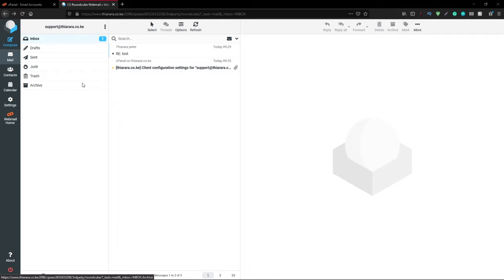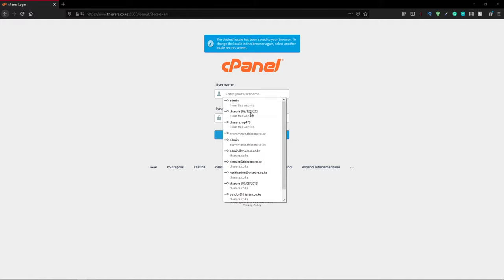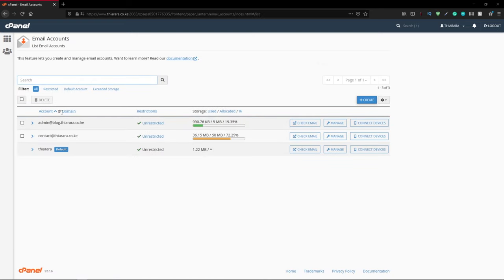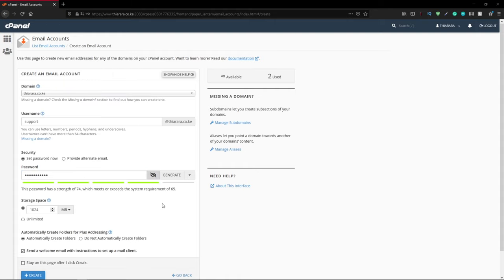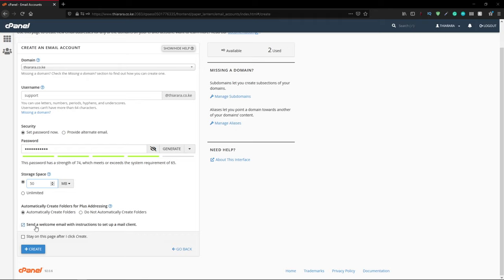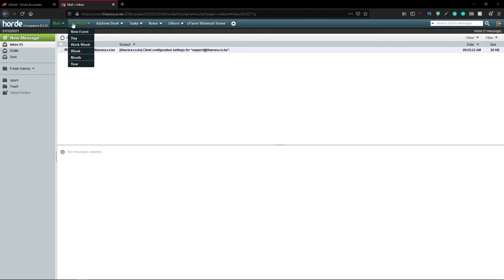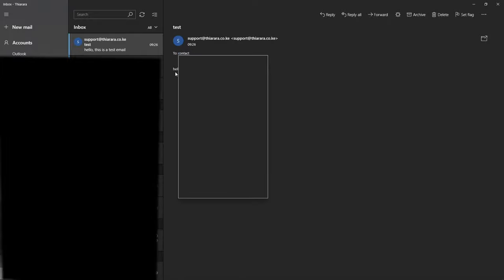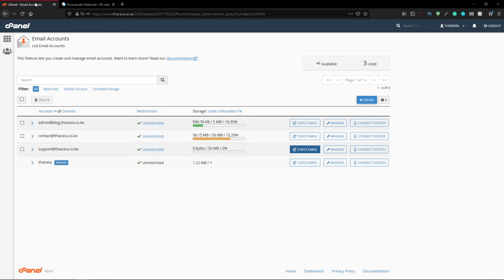How to create Cpanel email setup | create Cpanel email account tutorial.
learn How to create Cpanel email setup | create Cpanel email account.
    ★Timestamp★
★★★ 00:00   Introduction
★★★ 00:30   Cpanel Login
★★★ 01:06   Email account check
★★★ 01:21   creating an Email account
★★★ 02:50   Email account preview
★★★ 03:13   Email sending and receiving testing